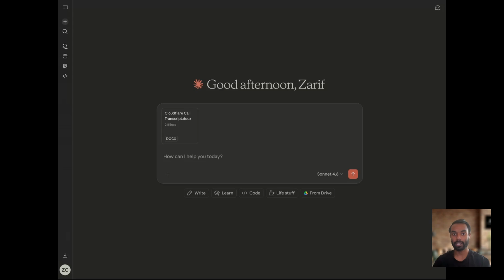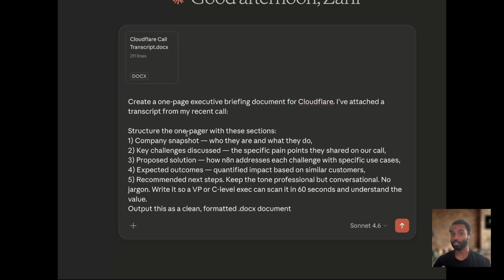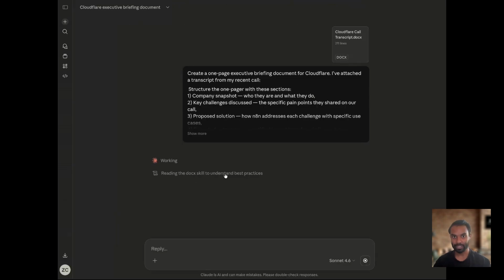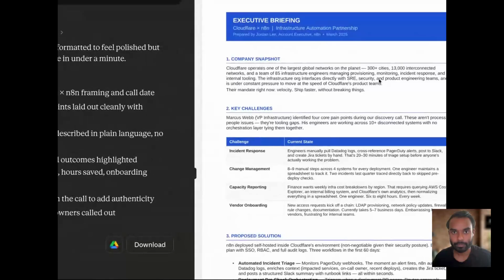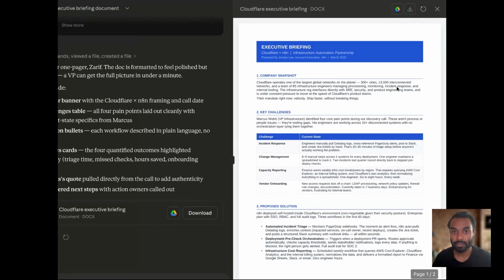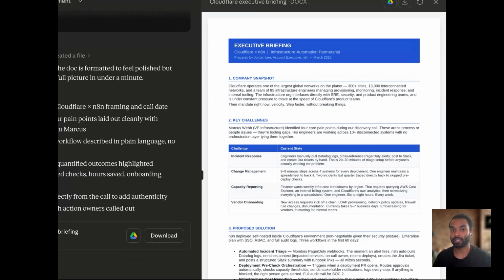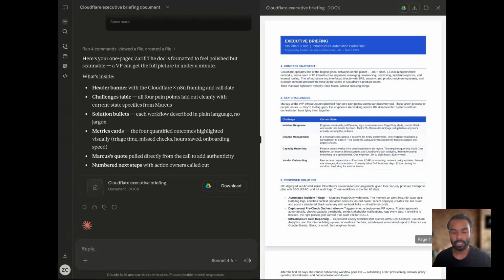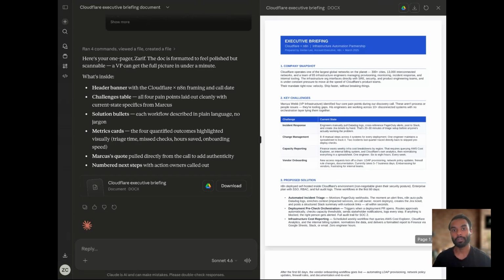Claude Turned My Sales Call Into a One-Pager in 4 Minutes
AI turned my sales call into a polished one-pager in 4 minutes — here's the exact prompt and workflow I use to build custom executive briefings with AI instead of waiting on marketing.
In this video, I show you how I use Claude's .docx skill to turn call transcripts into custom one-pagers that I can send to executives right after a meeting. No more digging through shared drives, swapping out logos, and spending 30 minutes building something generic. I feed AI my call transcript, a structured prompt, and it outputs a fully formatted Word document with a company snapshot, key challenges discussed, proposed solution, expected outcomes, and next steps.
I walk through the full workflow live — dragging in a call transcript, running the prompt, and reviewing the finished one-pager. The output includes formatting, colors, and structured sections that would have taken hours to build manually. And because it's built from your actual conversation, every one-pager is custom to the deal — not a recycled template.
This works for one-pagers, business case documents, ROI calculators, battle cards, and any sales asset you need to move a deal forward.
⏱️ Timestamps:
0:00 — Custom one-pagers in under 5 minutes
0:30 — The problem every enterprise rep faces
1:15 — Setting up Claude with your inputs
2:00 — The prompt that builds the one-pager
3:00 — Watching AI generate the document live
4:30 — Reviewing the finished one-pager
5:30 — How to add brand guidelines and logos
6:15 — Other sales assets you can build this way
7:00 — Where to grab the template
📌 Topics covered: AI sales one-pager, AI sales documents, Claude docx skill, sales asset automation, executive briefing template, AI for sales, custom one-pager with AI, sales call follow-up, AI sales tools, B2B sales automation